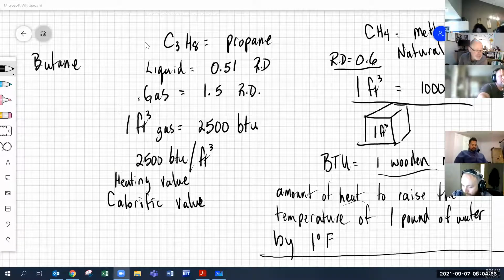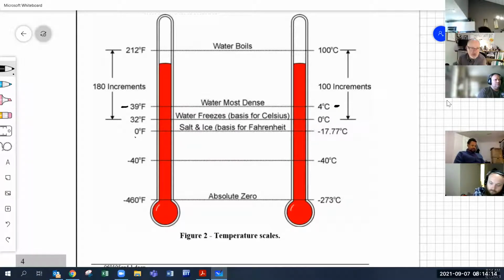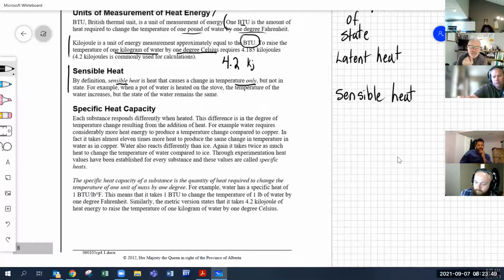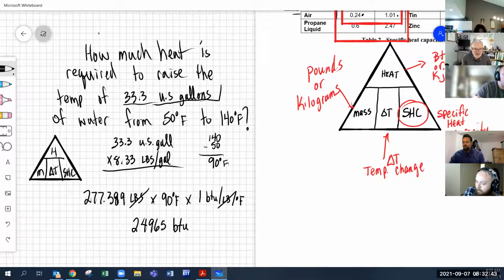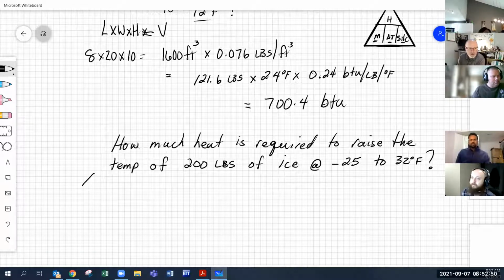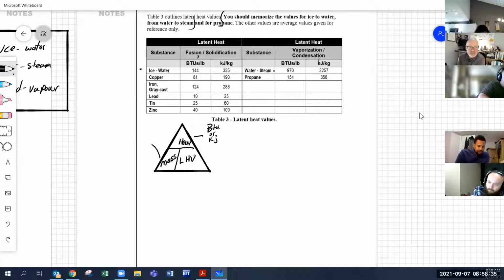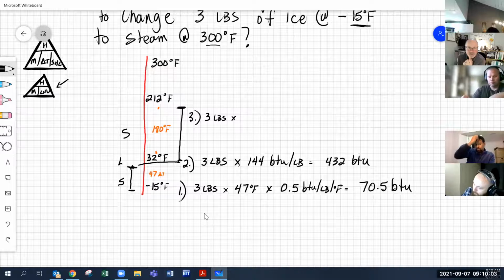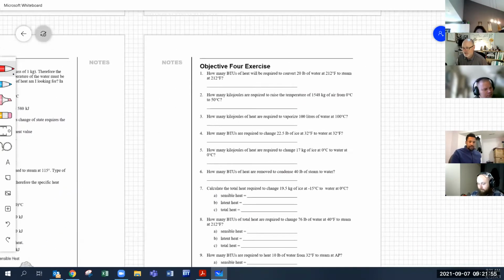Temp and Heat Calculations